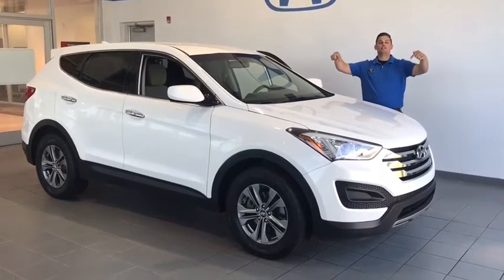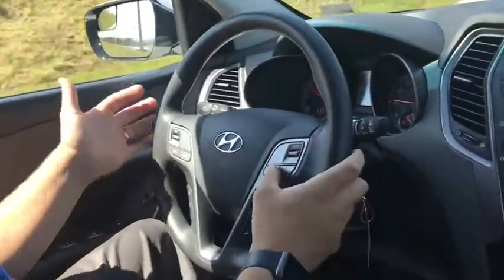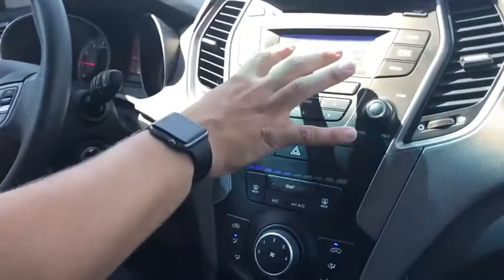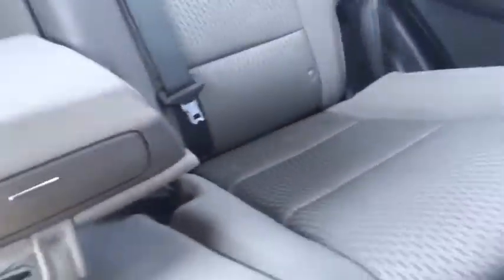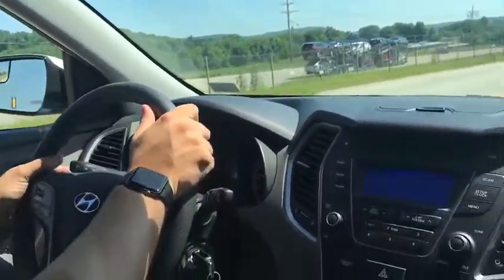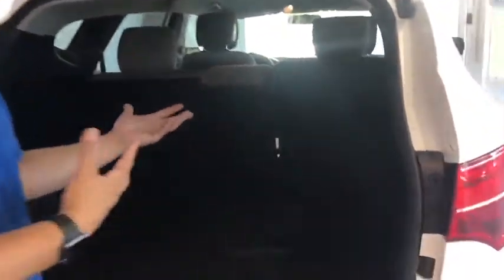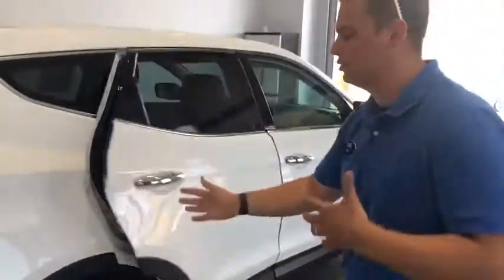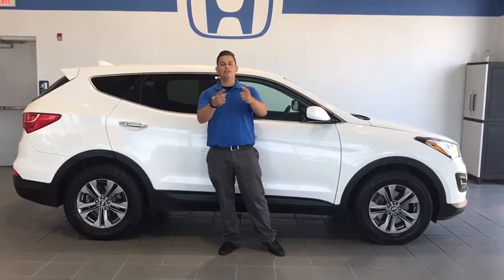H58341A 2015 Hyundai Santa Fe Sport